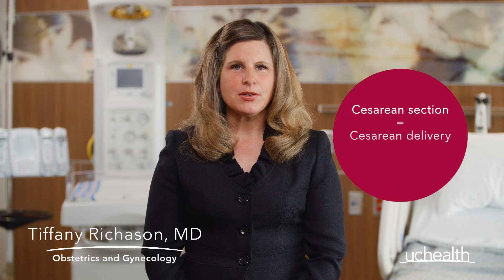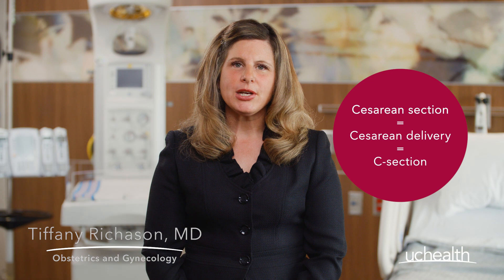What happens in a cesarean section, or cesarean delivery? | Tiffany Richason, MD, OB/GYN | UCHealth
A cesarean section—also called C-section—is necessary when a vaginal delivery poses too much risk to mom and baby. Dr. Richason explain the preparation, procedure and postpartum care you’ll need with a C-section, a common surgery that has safe and successful outcomes.